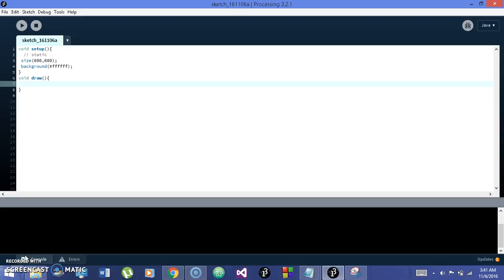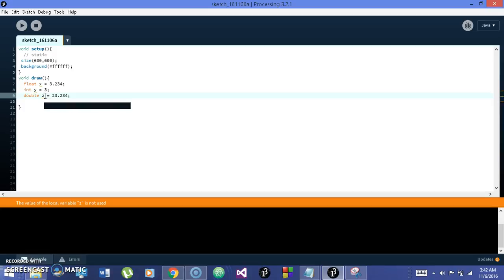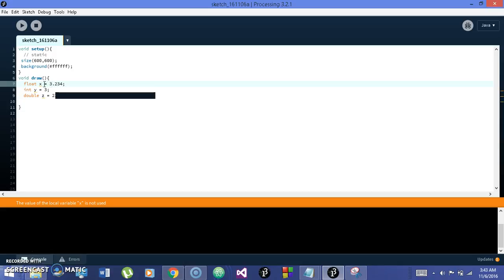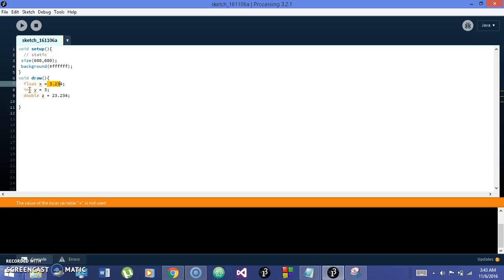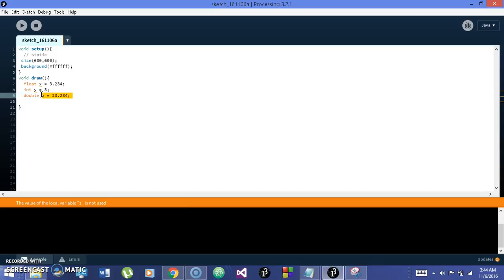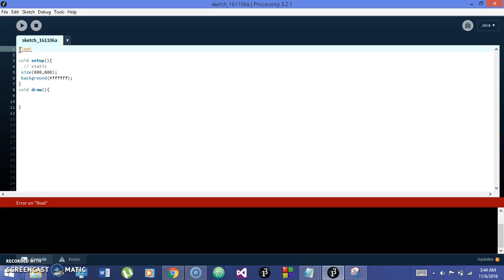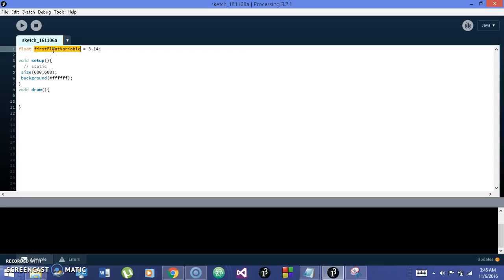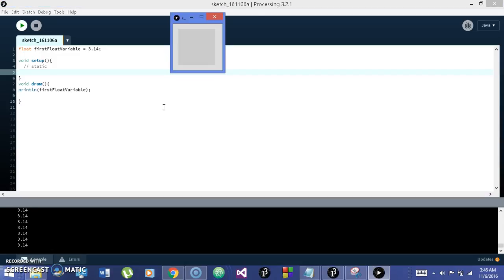Java Tutorials - Variables, Output, and Graphics! (Tutorials 4)